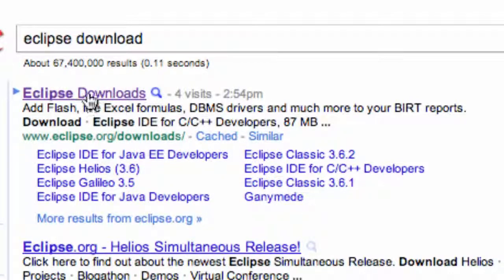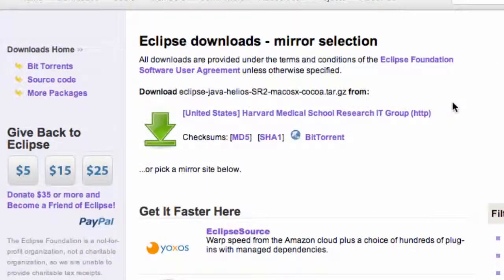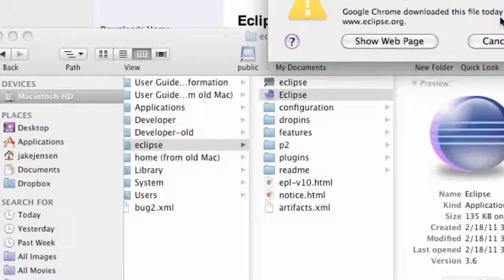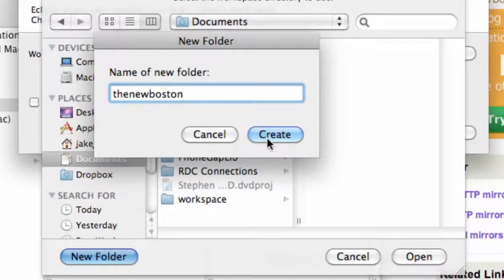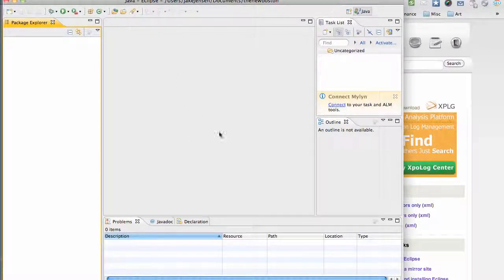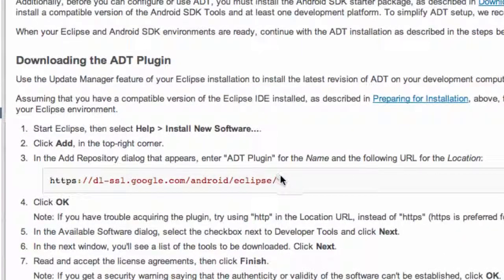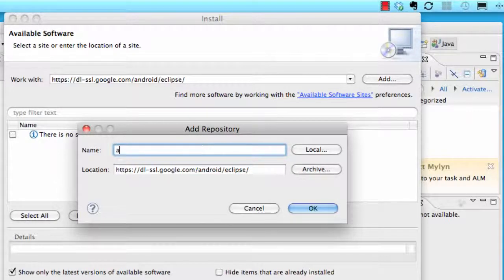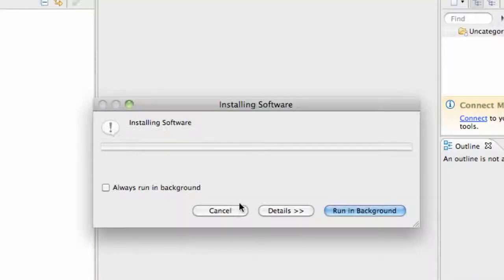2 Installing Eclipse and Setting up the ADT